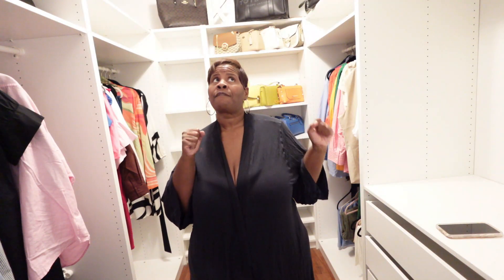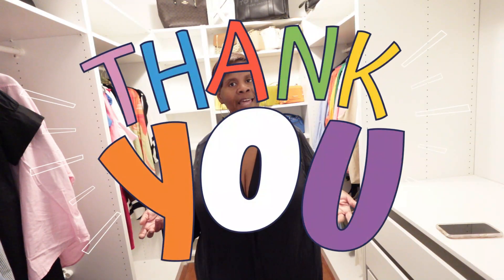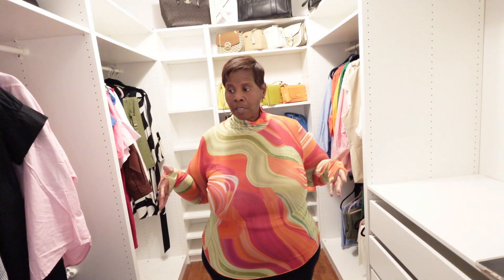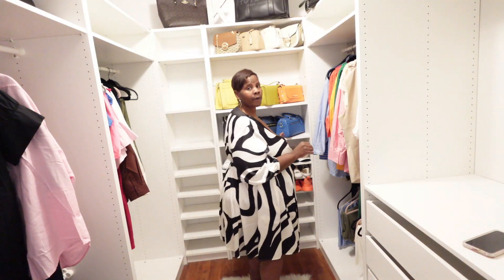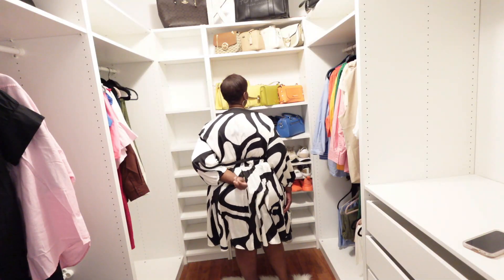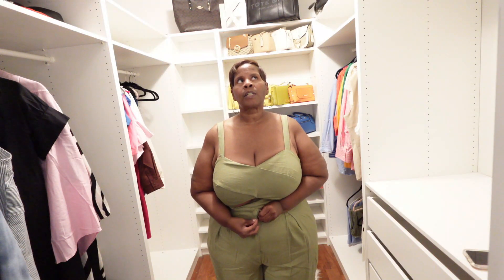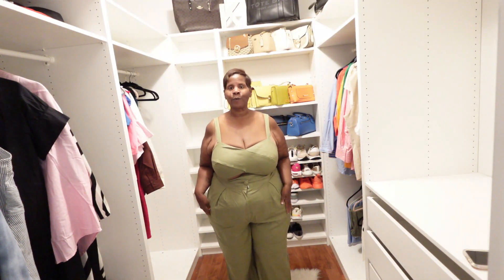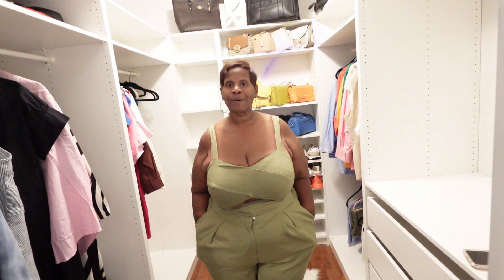Giving Fashion to Figure another look!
Amandla Abstract Print V-Neck Flare Dress - Gabrielle Union x FTF